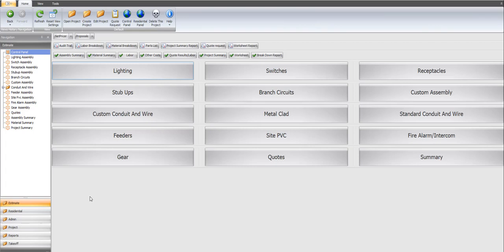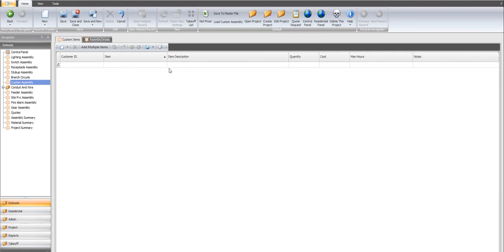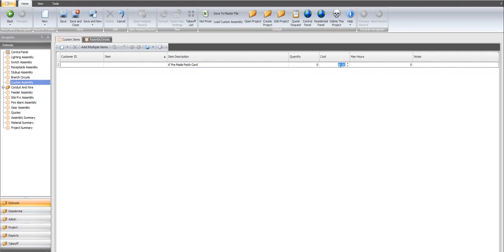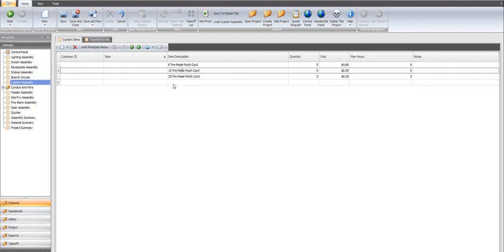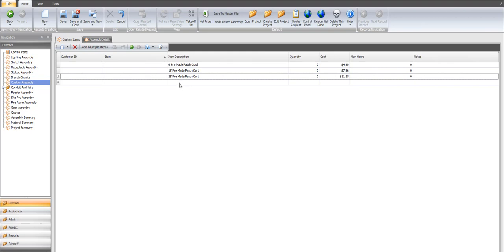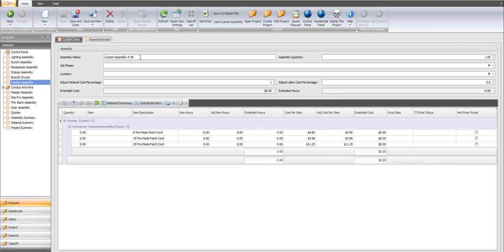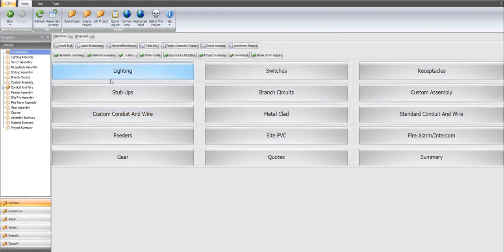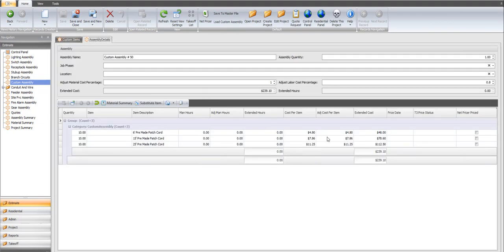Storing Custom Assemblies